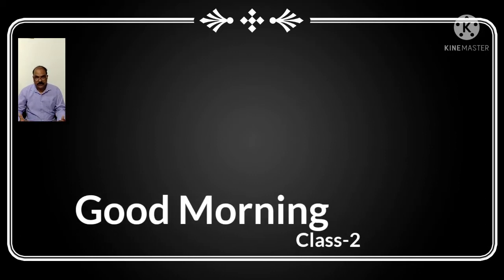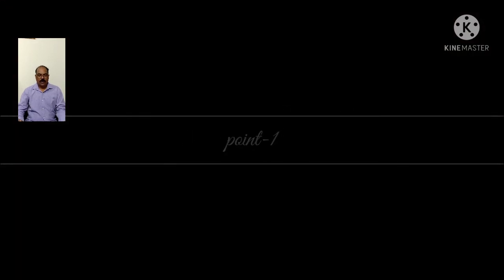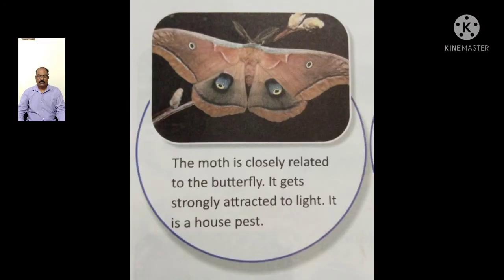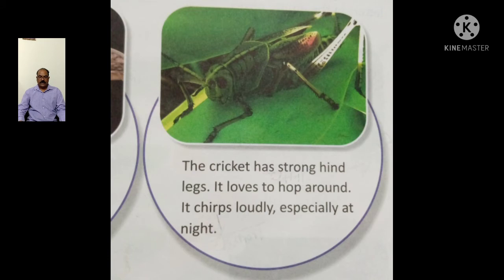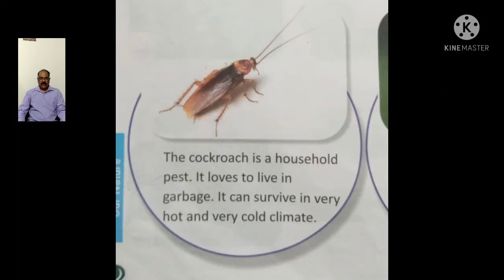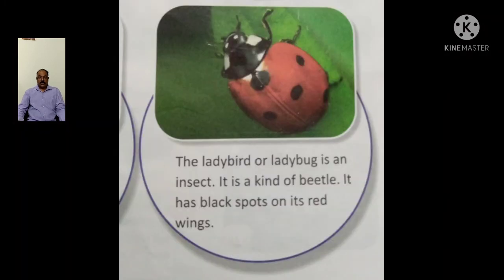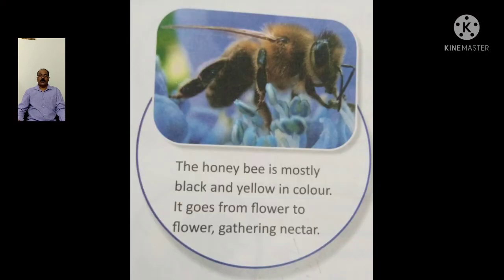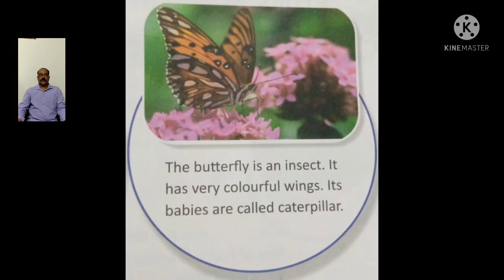Class 2 G.K Chapter 4 ( The Fascinating World of Insects )